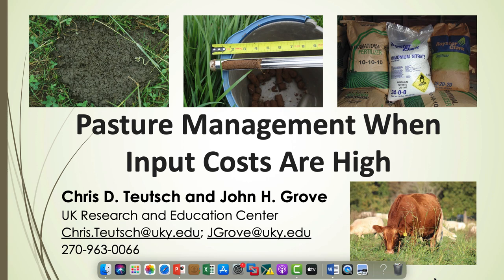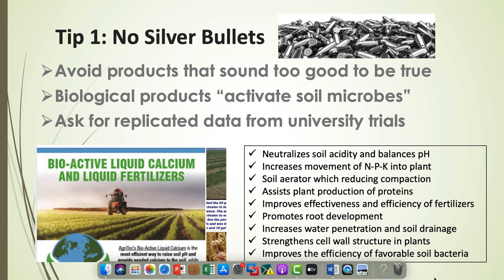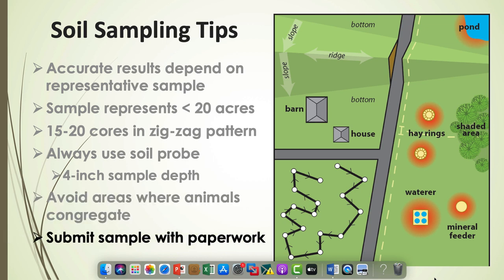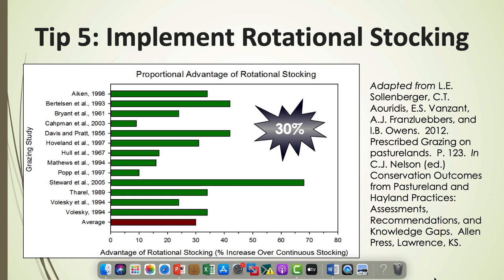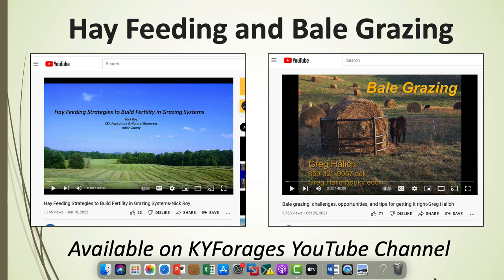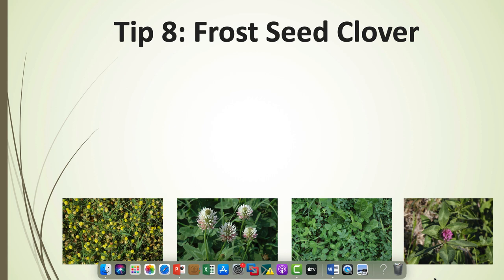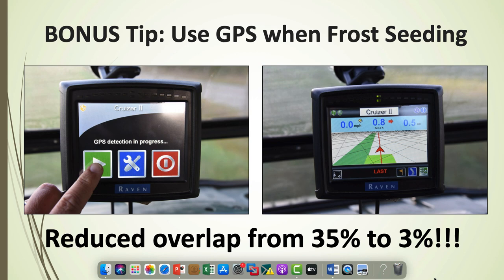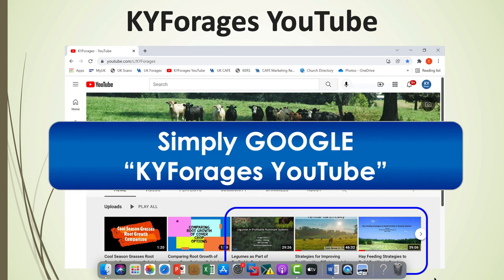Pasture Management When Input Costs are High-Chris Teutsch and John Grove, UKREC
This was presentation was given at the Union County Cattleman's Association Meeting held on March 14, 2022 in Morganfield, KY.